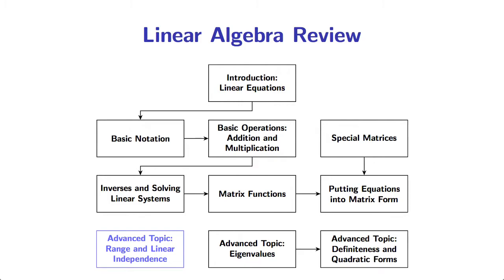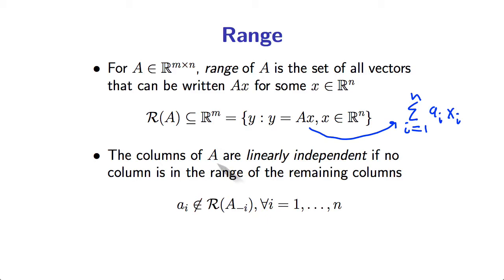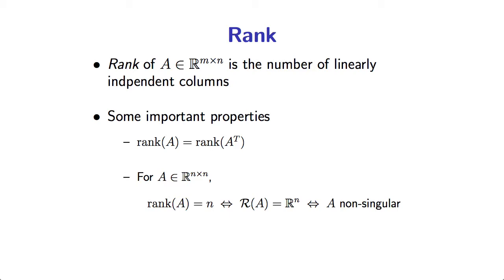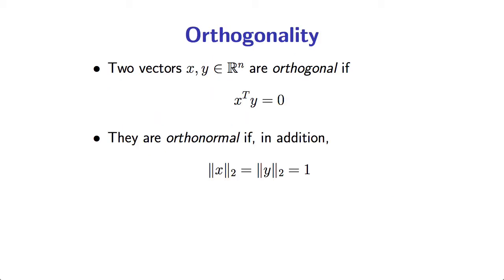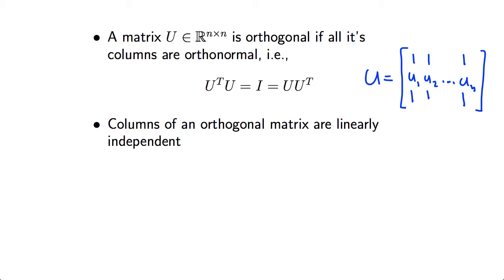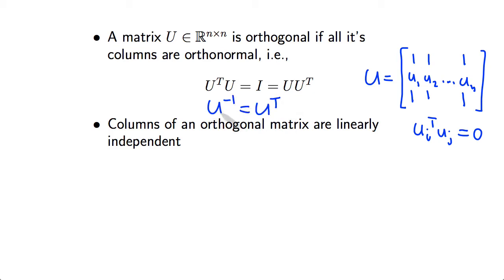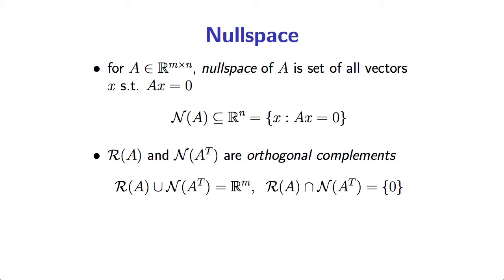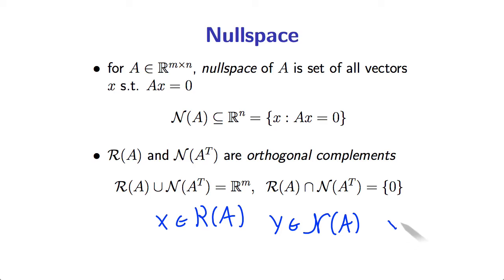Linear Algebra: Range and Linear Independence